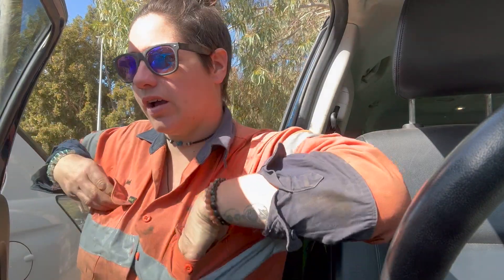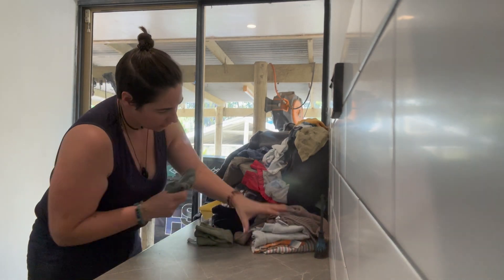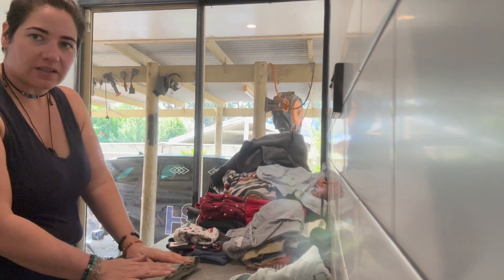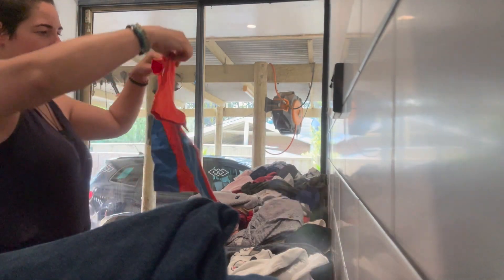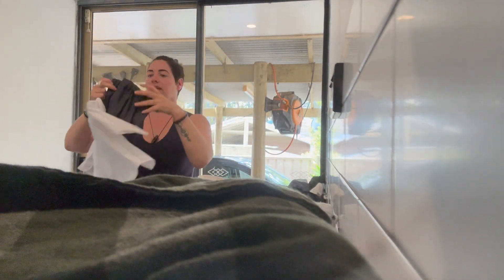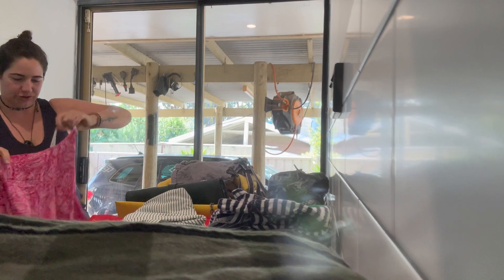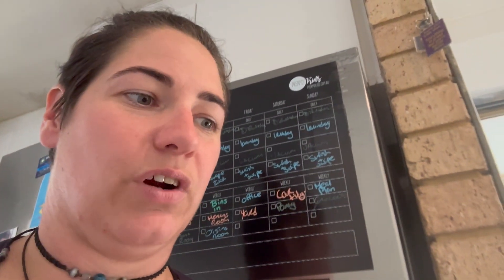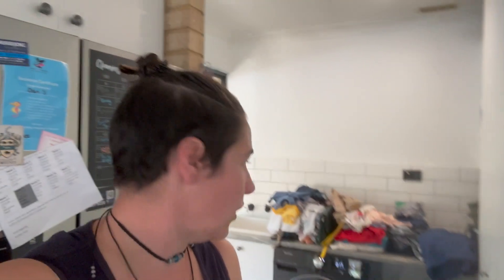Good Sammy's Perth outlet shopping Vlog, some amazing finds 💰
✨ Welcome to The 441 Feng Shui ✨

This channel is your guide to creating a life aligned with your dreams through the powerful connection between mindset, personal development, small business strategy, and your environment. Together, we’ll explore how these elements work in harmony to manifest the energy you need to live your best life.

🎥 Here’s what you’ll find:
✨Feng Shui principles made simple and actionable
✨Insights on mindset shifts and personal growth
✨Small business strategies infused with intention and flow
✨Practical tips to transform your space and energy
✨Inspiring stories to help you align your goals with your surroundings

Let’s discover how your mindset, strategy, and environment can work together to create a life and business you love.